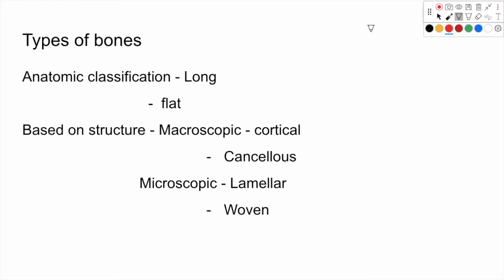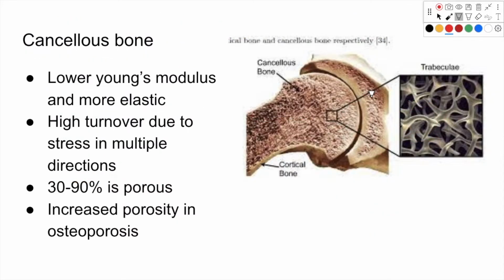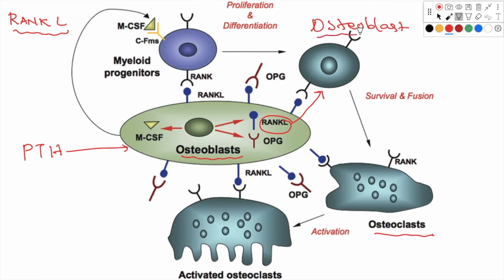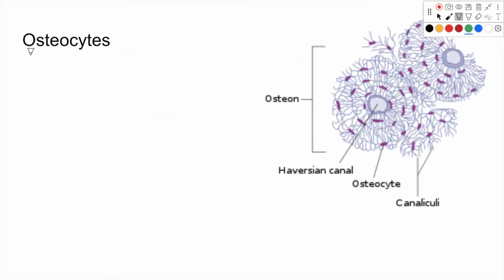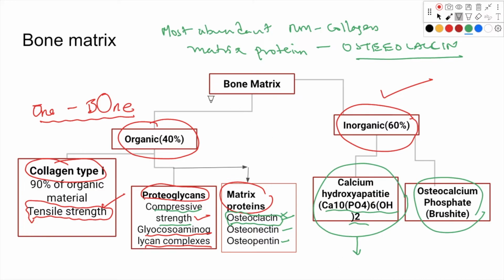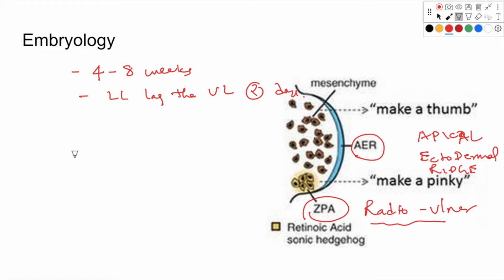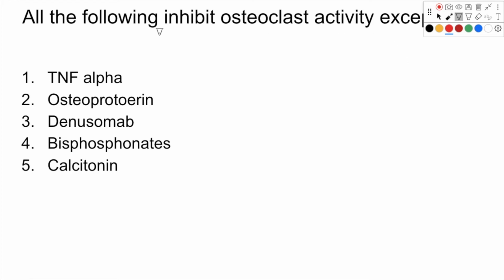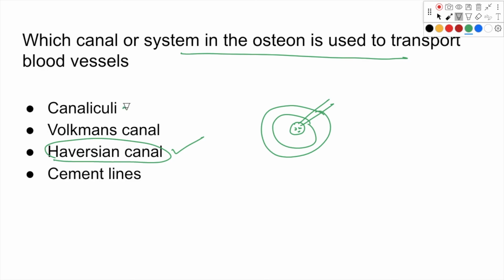PG entrance - Orthopedics. Bone anatomy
Welcome to Plexus Ortho Exam Corner. We will be discussing Orthopedics for all types of entrance exams including - NEETPG, INI CET, FMGE and post graduate exams.
This video contains the second question from the INI CET exam 2021. We are doing a deep dive into the question.
We will follow this up with more questions from the INI CET exam. Good luck and study hard.